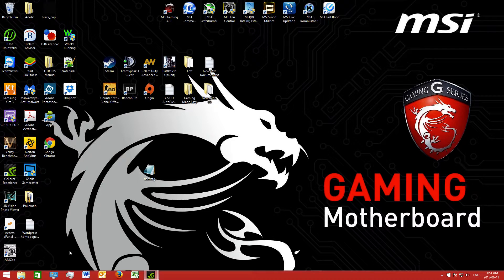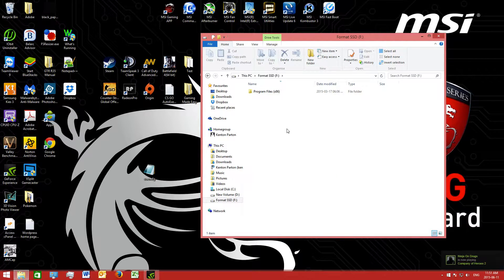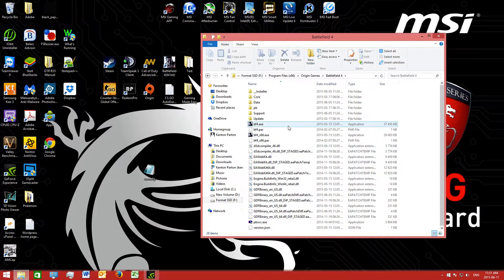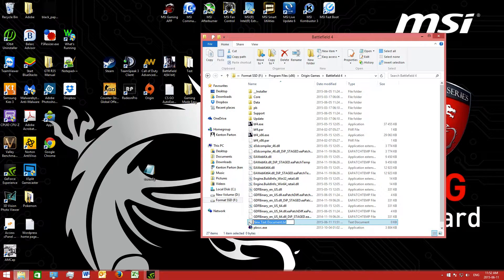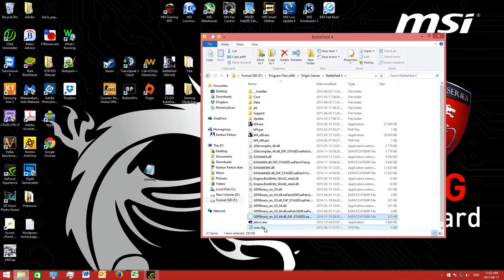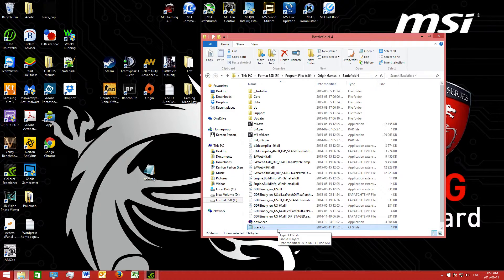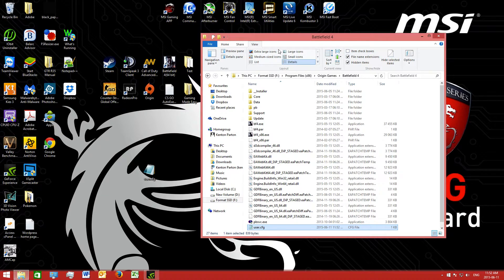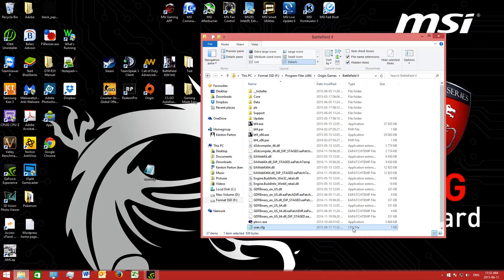How to make a user.cfg file for BF4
In this video I will demonstrate how to make a user.cfg file for BF4 and where it should be placed. If you are looking for the main Battlefield 4 Config, please view this